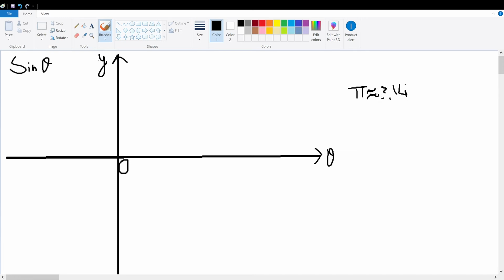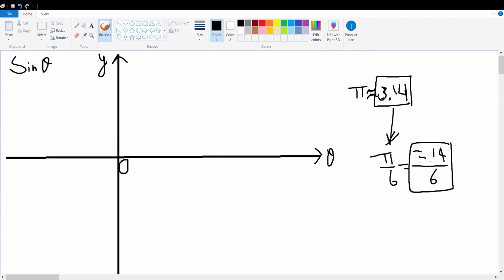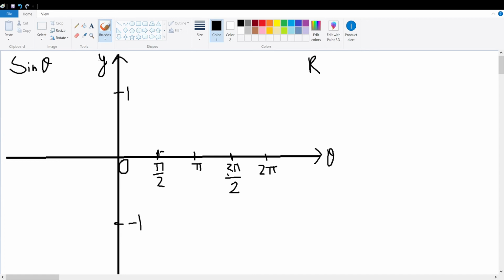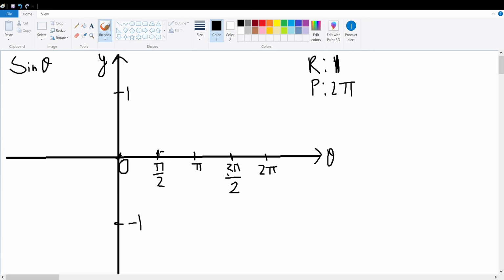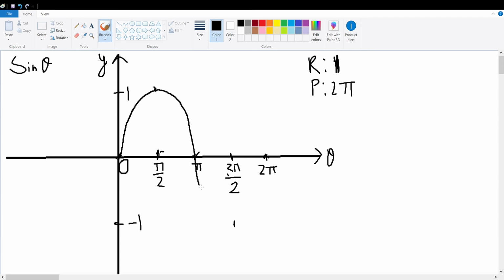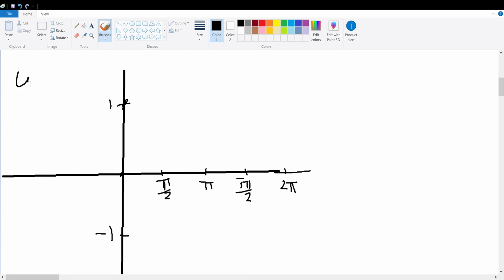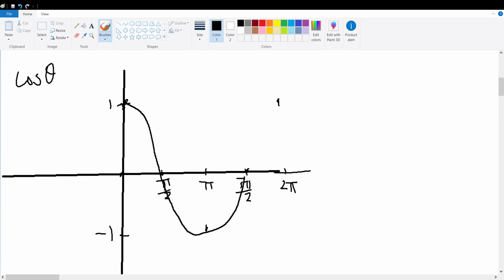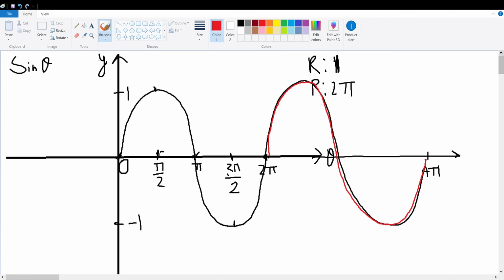Sine and Cosine Graphs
In this video, we discuss how to graph the Sine and Cosine functions along with the special angles we use to do so. We explain basically the two functions' periods and amplitudes as well. No worksheets will be attached.